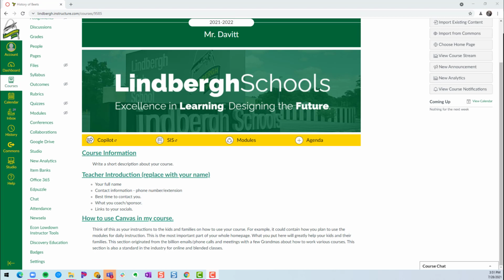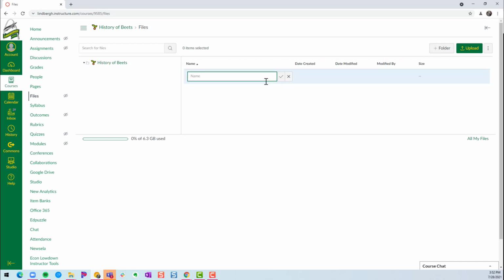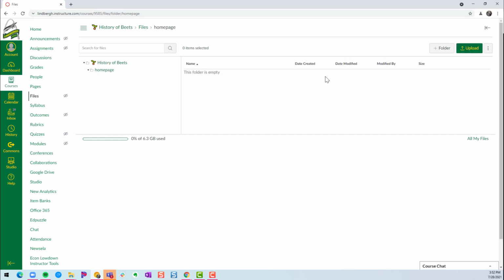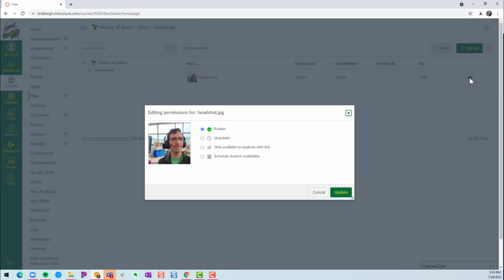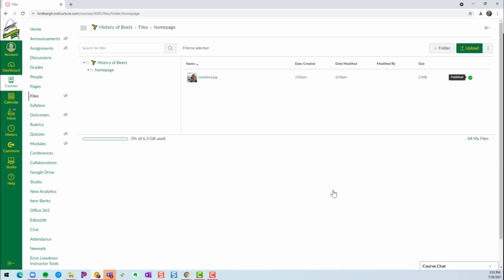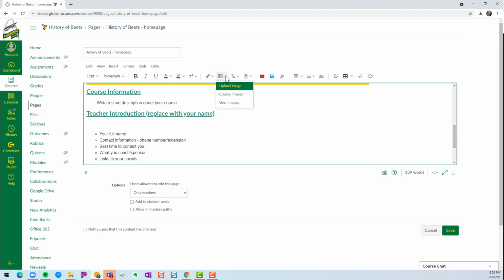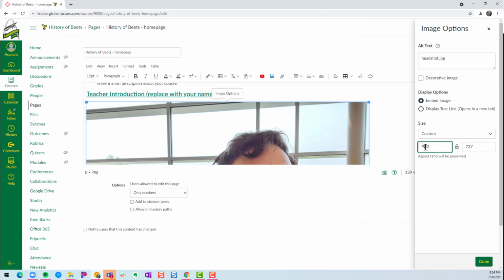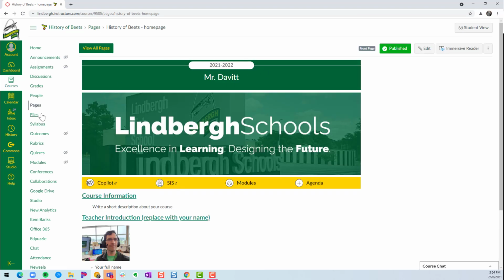Creating a file system and files to it.